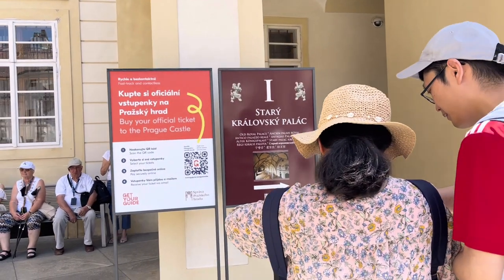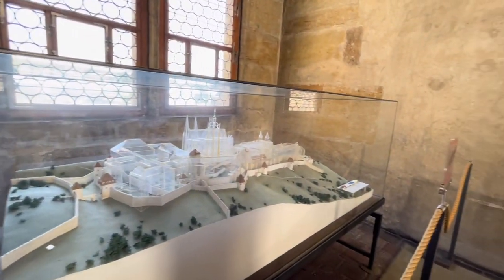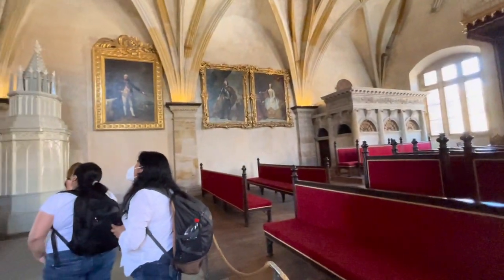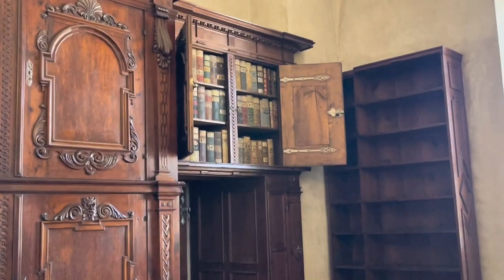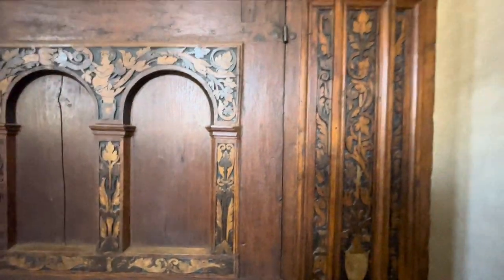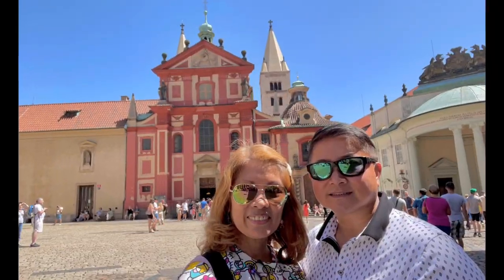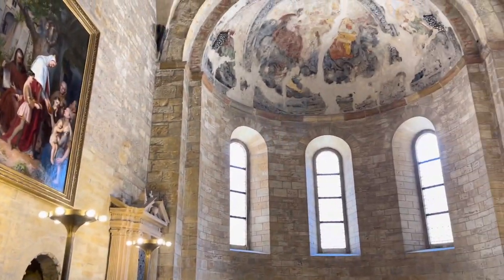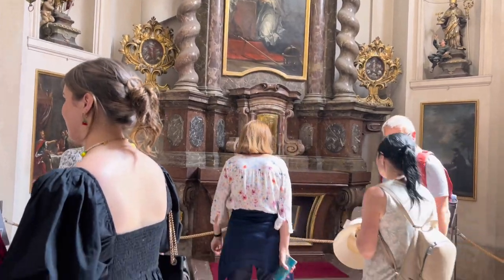Visit to Stary Kralovsky Palac and St. George Basilica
We're still here in Prague doing the exploration of the Prague Castle. It's a series of visit to different building complex and this time, we will enter the Old Royal Palace and St. George Basilica. Join us by watching what's inside these two historical building in the courtyard of Prague Castle.